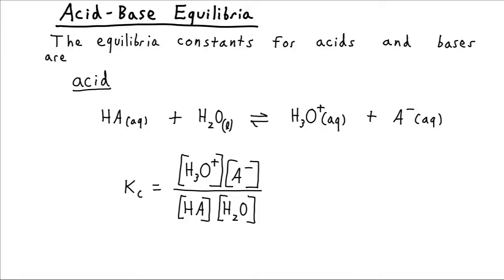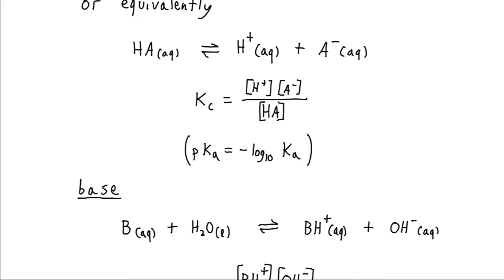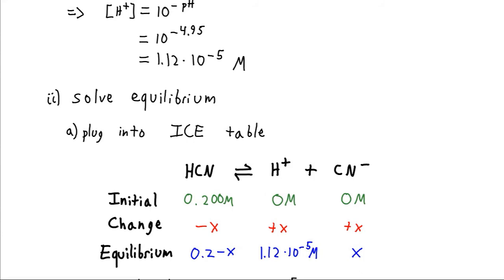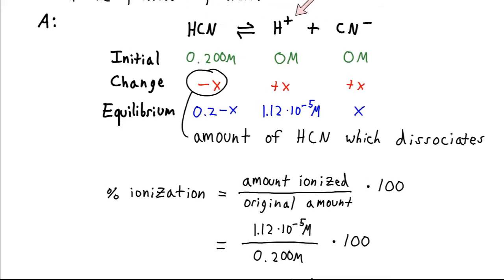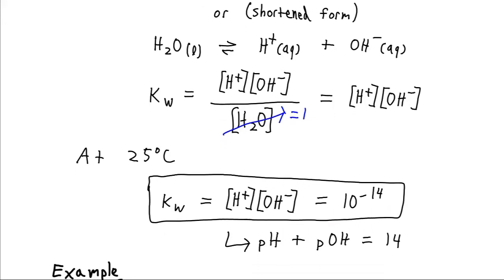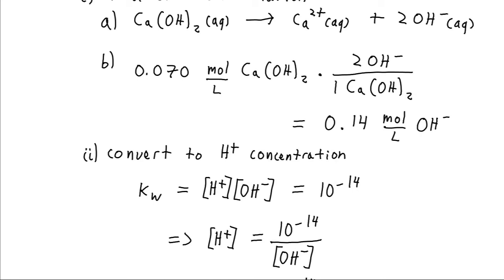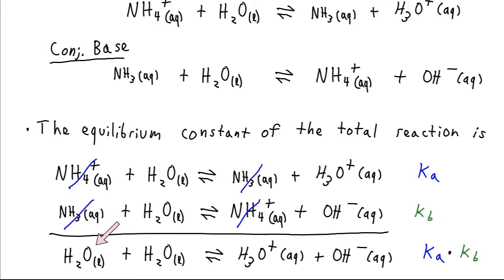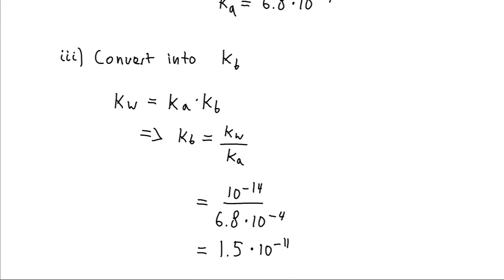Acids and Bases: Equilibria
Defining and using Ka, Kb, and Kw for acid and base solutions, finding their pH, pOH, and percent ionization.